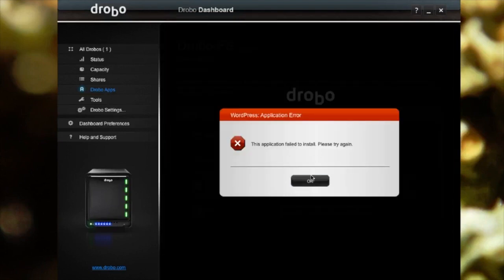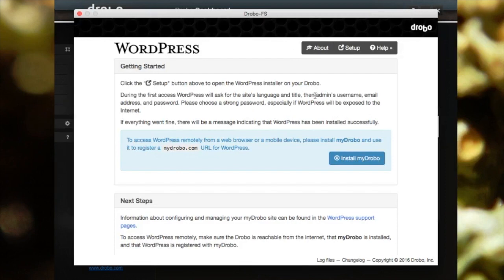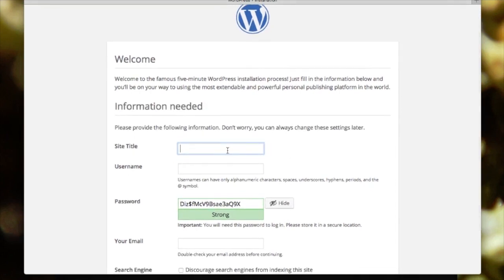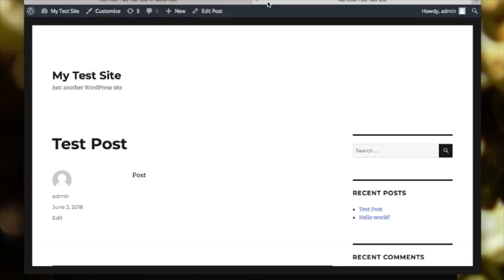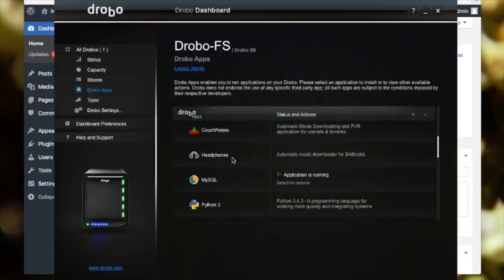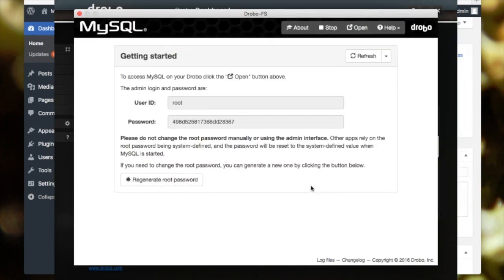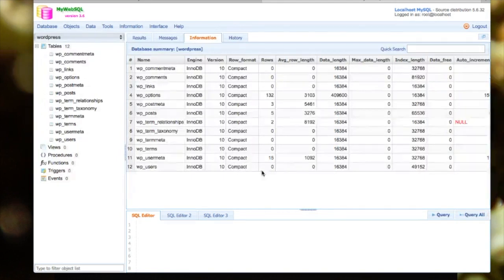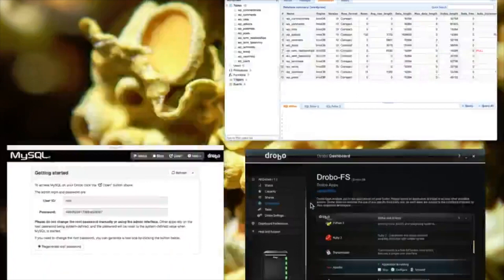HOW TO: Install Wordpress on Drobo 5N!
This is a demo of installing wordpress on the Drobo 5N since i wasn't able to find much for other videos on this process, i figured i'd record it and go over my experience installing it. On the 5N, overall its pretty painless although parts of it take some time to complete which keeps you guessing a bit.